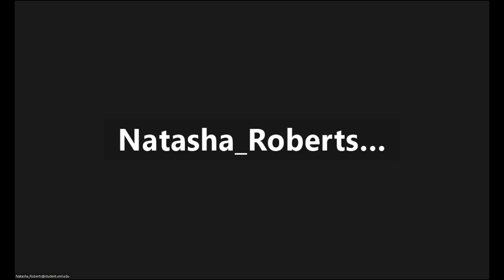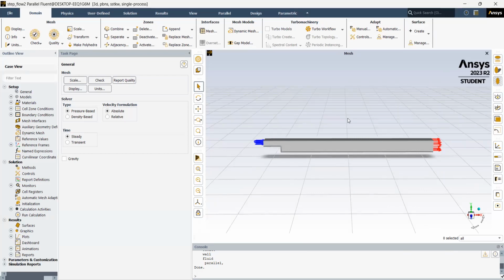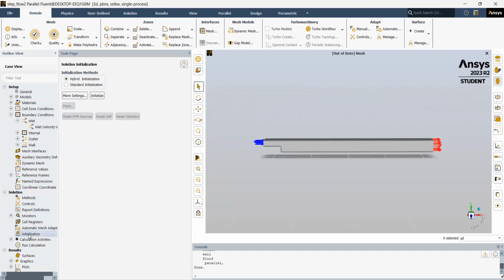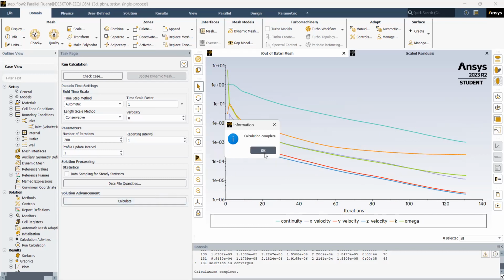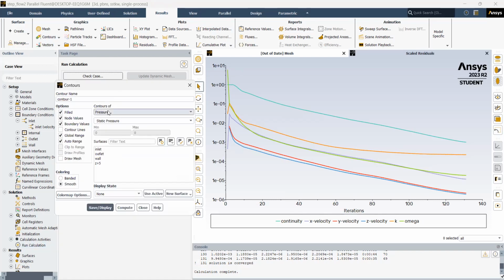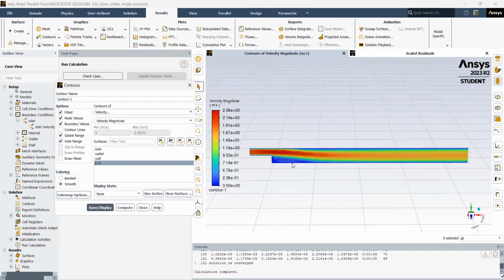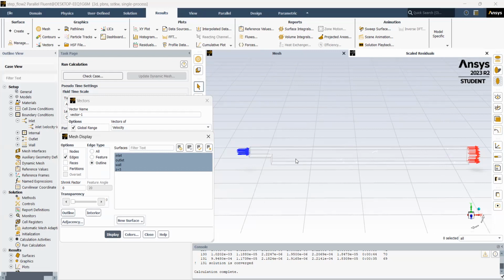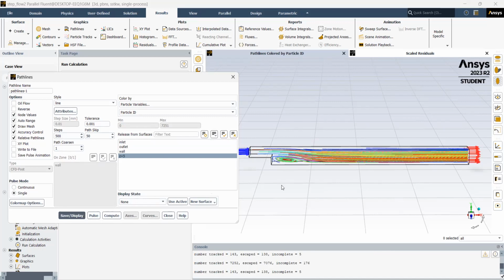Respiratory Dynamics and Devices Fluid Flow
ANSYS Fluid Flow Simulation